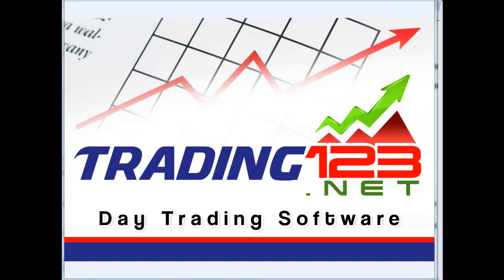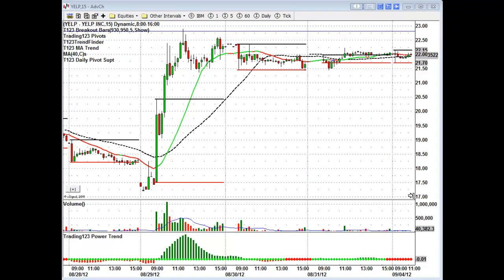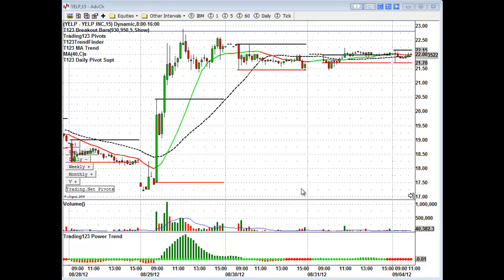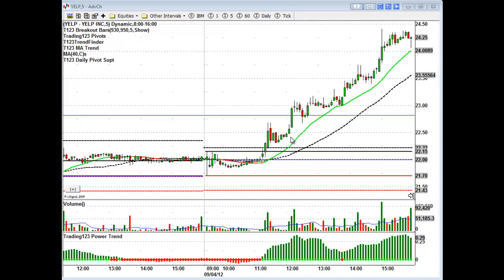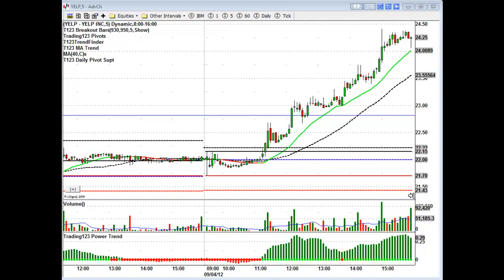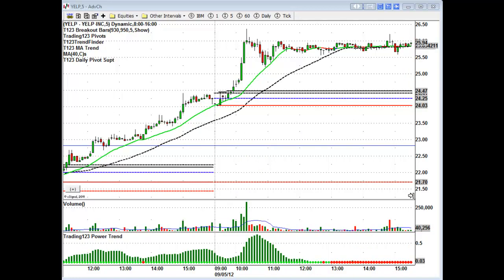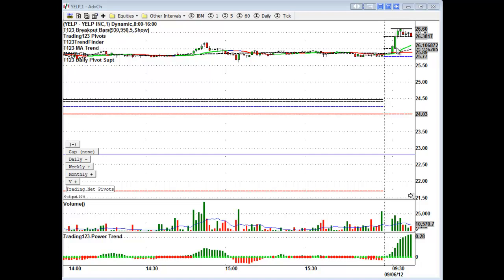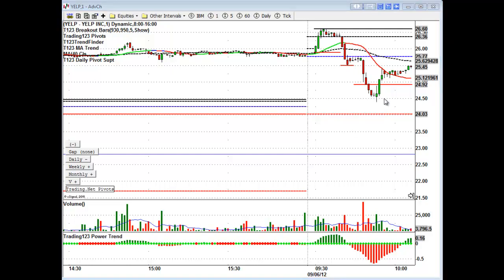Scanning For Stocks-Breakout Plays-Trading123.Net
How to use your charts to scan for breakout stocks. Risk Disclosure: Futures and forex trading contains substantial risk and is not for every investor. An investor could potentially lose all or more than the initial investment. Risk capital is money that can be lost without jeopardizing ones’ financial security or life style. Only risk capital should be used for trading and only those with sufficient risk capital should consider trading. Past performance is not necessarily indicative of future results.